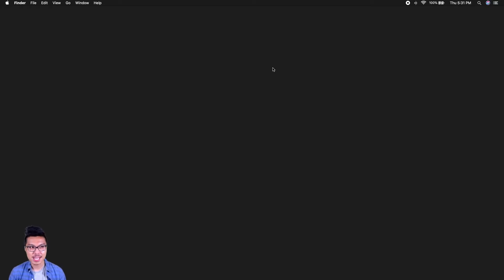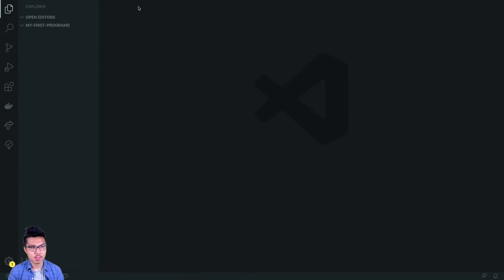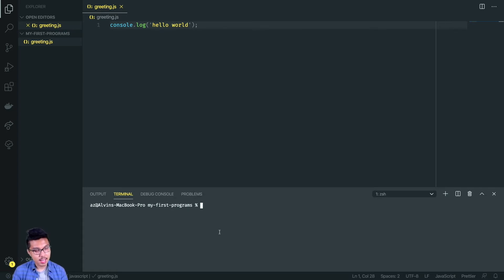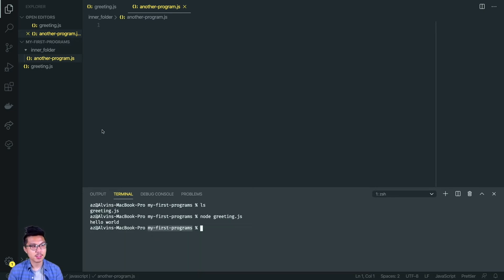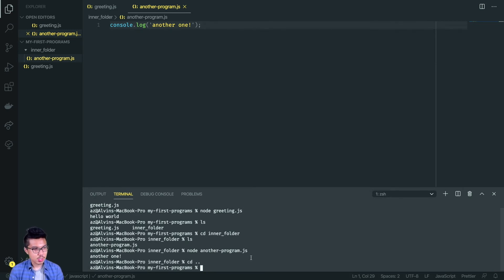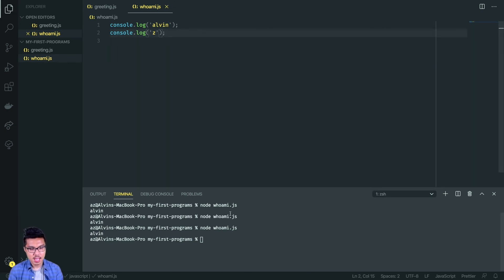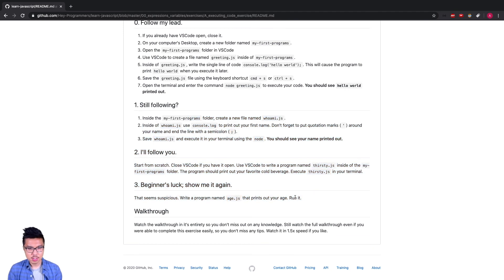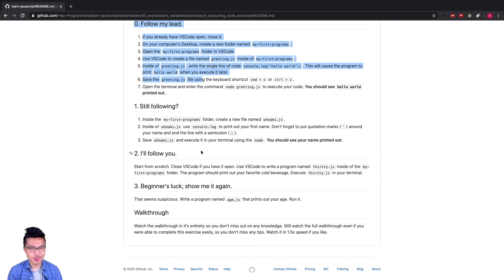JavaScript for Beginners #1 - Executing Code with Node.js Part 2